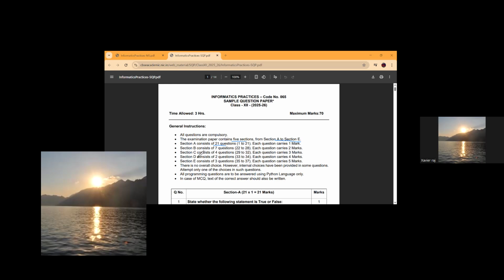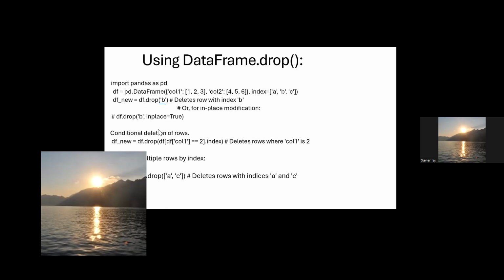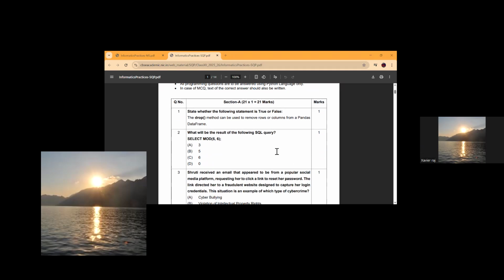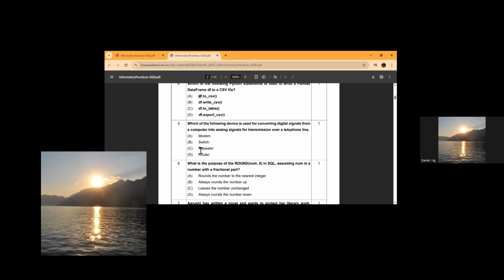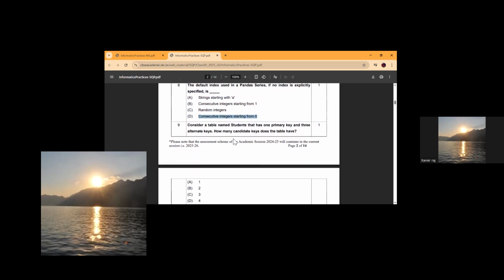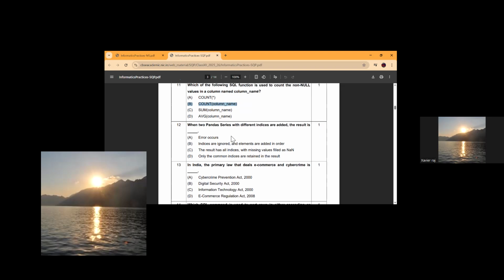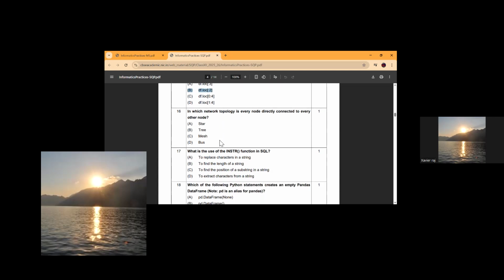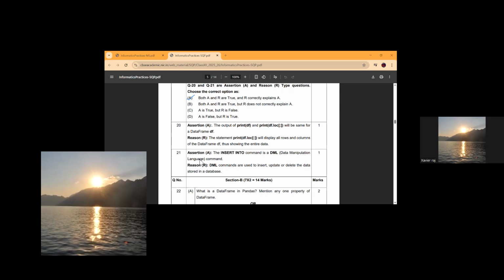CBSE Sample Paper Class 12 Informatics Practices (065) Session : 2025-26 Section A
BSE Sample Paper Class 12 Informatics Practices (065)

In this video, I have discussed the Sample Paper issued by CBSE for Class 12 Informatics Practices.
  Introduction , Instructions, Overview and Blueprint
In this Section A explanation